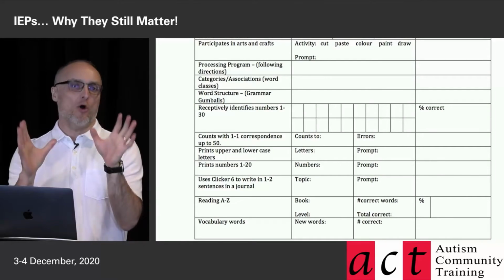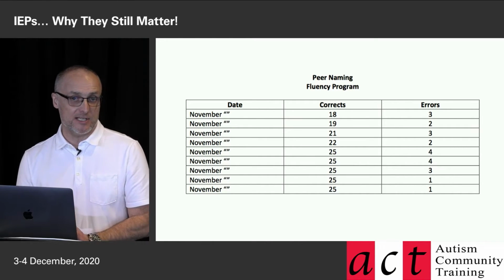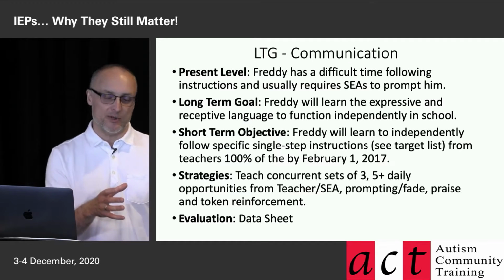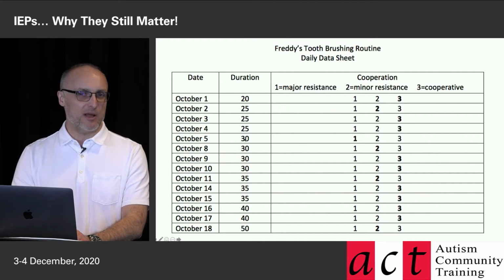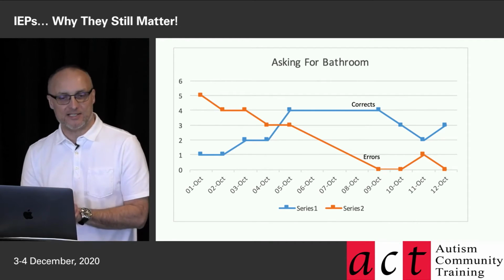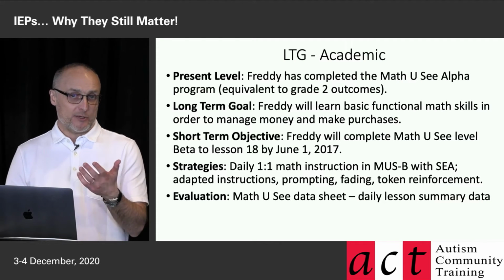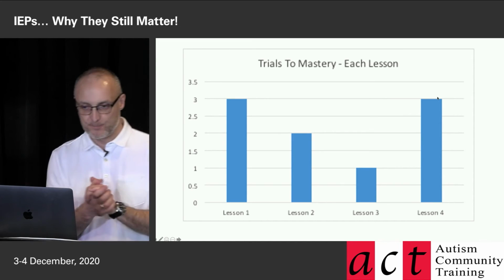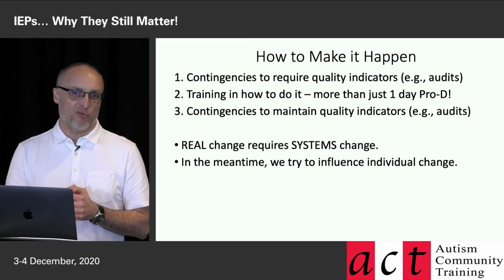IEPs…Why They Still Matter! - Part 24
Richard Stock, PhD, BCBA-D is one of B.C.’s most respected Behavior Analysts. He is highly regarded both as a teacher and a collaborative member of inter-disciplinary intervention teams.

Dr. Stock has been on faculty in the ABA – Autism Department at Capilano University since 2009 and coordinator of the program since 2013. He has extensive clinical experience. Since 1999 he has provided behavioral/educational consultative services to children and youth with ASD and other developmental disabilities in home, school and community settings. His scholarly and clinical interests include: ABA, behavioral intervention, knowledge dissemination and inter-disciplinary collaboration, and the application of ABA to education and environmental sustainability. He also teaches graduate courses in ABA as an Assistant Professor at the University of Western Ontario and Adjunct Faculty at UBC.